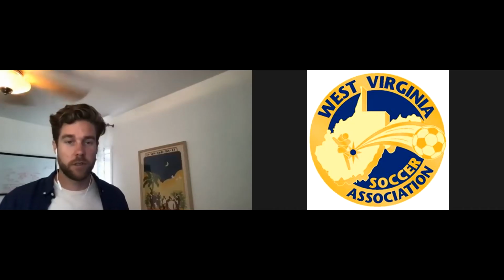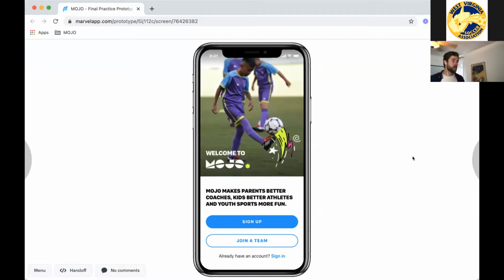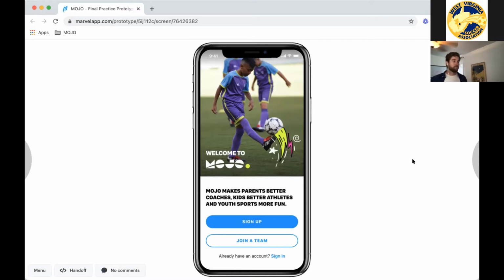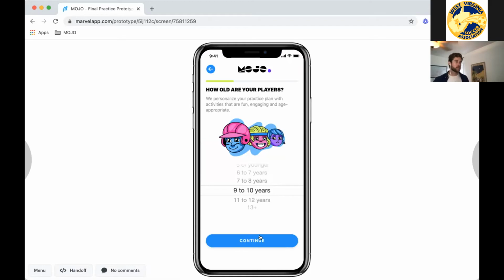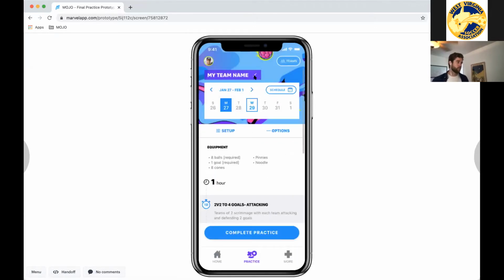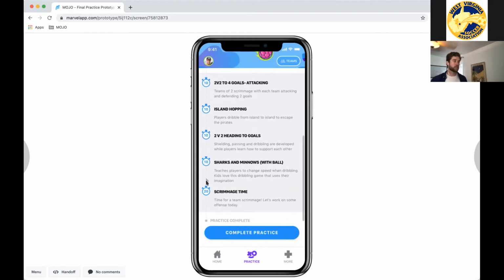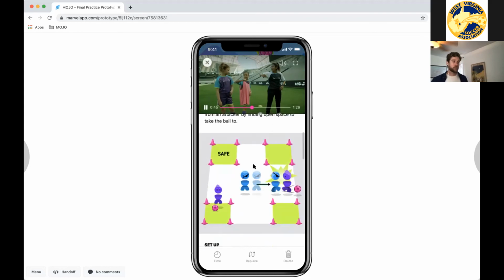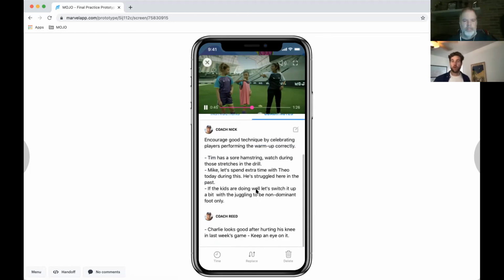What Soccer Coaches Do Now vs. What MOJO Can Do For Coaches Preparing For Practice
As a youth soccer coach, it can be difficult to prepare for practice, especially if you are new to the sport. You can search for drills on Google for hours, or you can use the easy MOJO coaching app. Find out how easy it is with John Howe from MOJO.